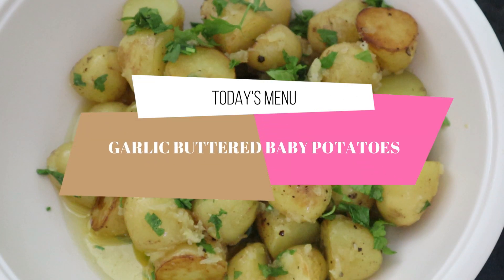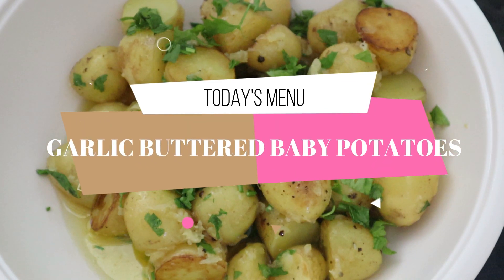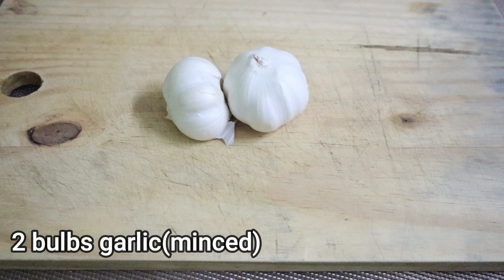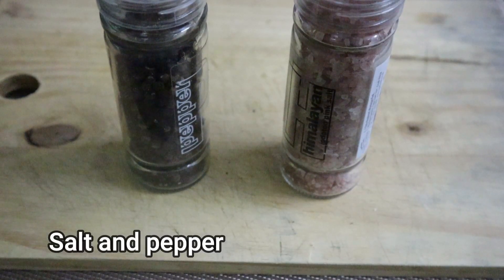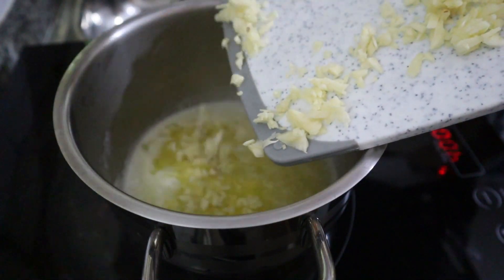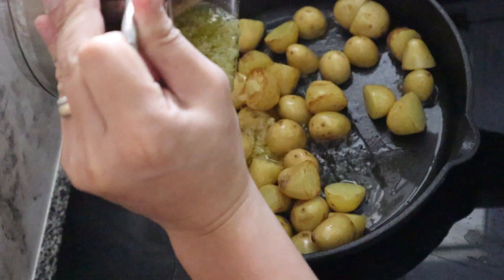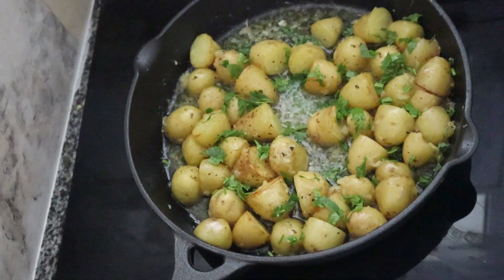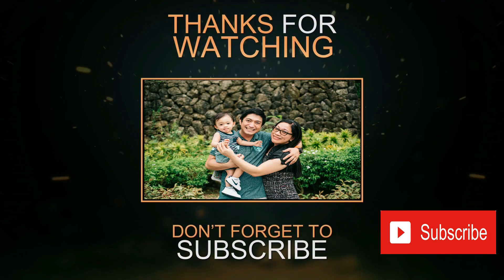Fast and Easy Garlic Buttered Baby Potatoes #2 || Lutong Kusina Atbp..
Fast and Easy Garlic Buttered Baby Potatoes

Ingredients:
2 Bulbs of garlic(minced)
1 Pound baby potatoes
1 Cup butter
Fresh parsley(chopped)
3 TBS canola oil